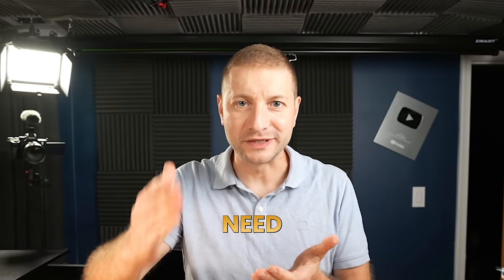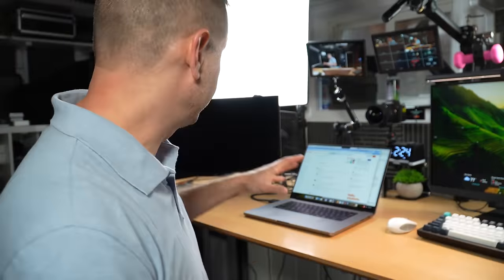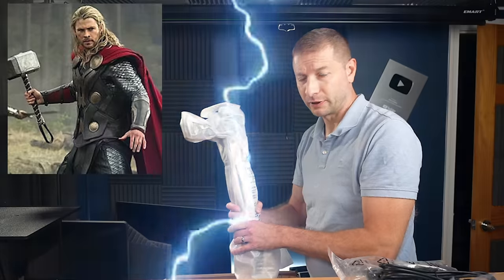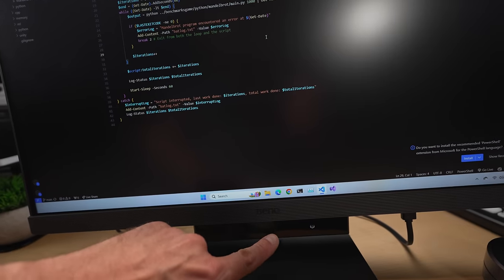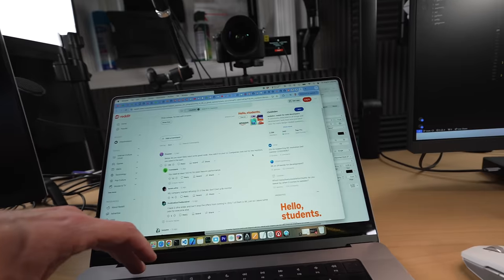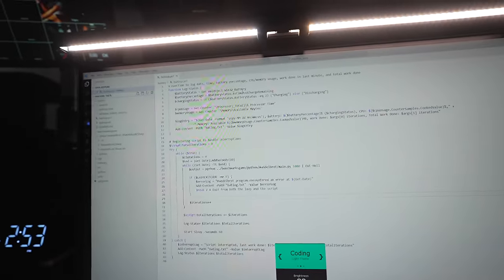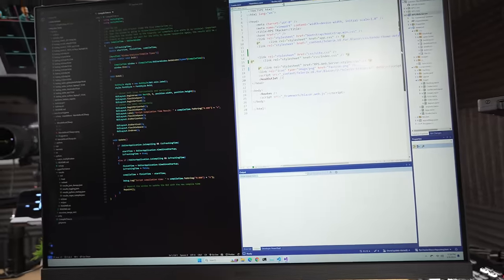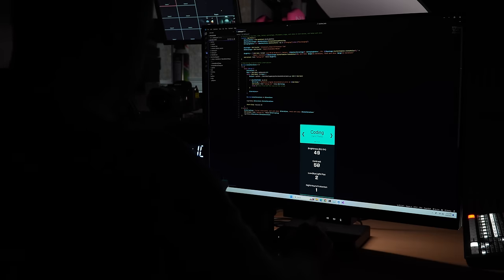World's 1st Coding Monitor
This monitor claims to be the best monitor for programming. Let's see.

🛒 Gear Links 🛒
📺🧑‍💻 Monitor for coding 28"
📺🧑‍💻 Monitor for coding 24"
📺🧑‍💻 My LG Monitor
📺🧑‍💻 My LG Monitor with ARM